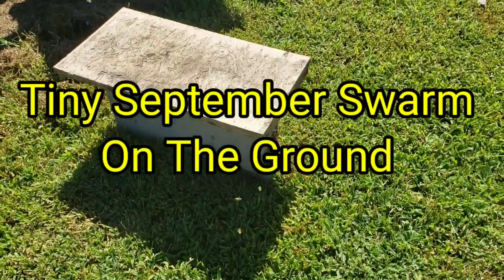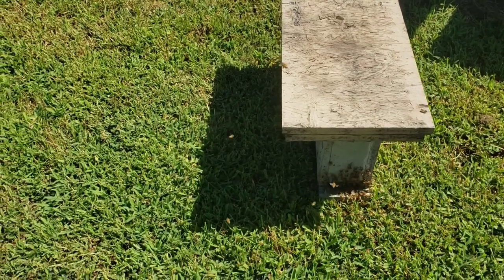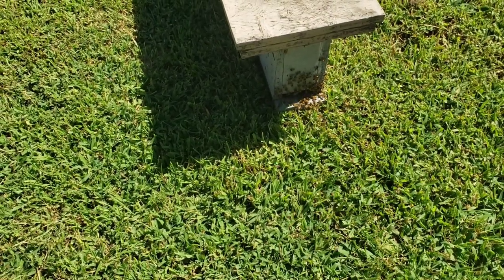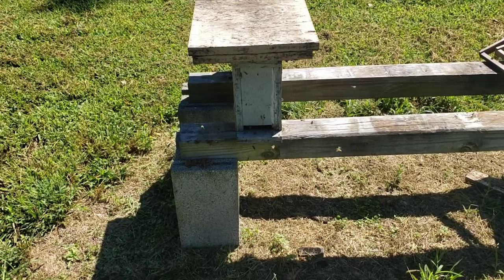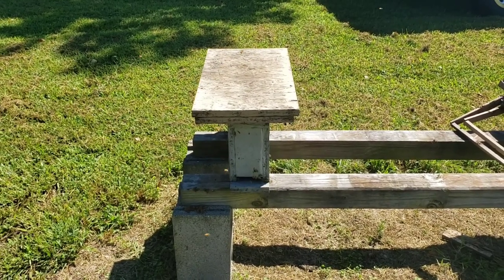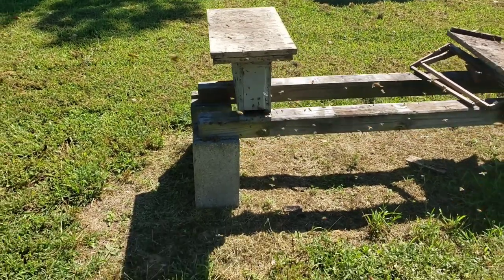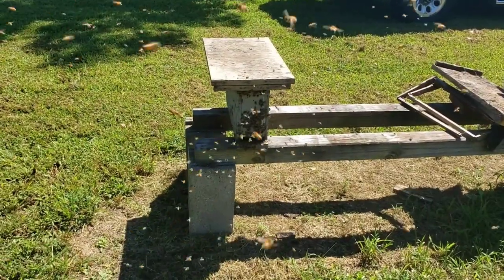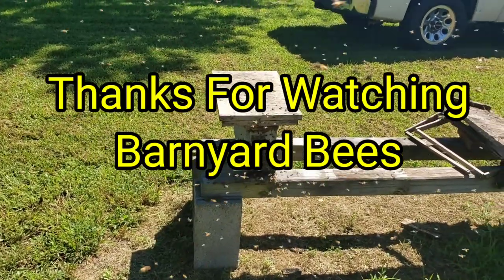Tiny September Swarm On The Ground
Link Below To Order Packaged Bees
 Shipping Date May 18th.

Guardians
Beetle Traps for Entrances – Barnyard Bees

2 frame nuc measurments.

5 frame nuc measurments.

2 frame nuc measurments.

5 frame nuc measurments.